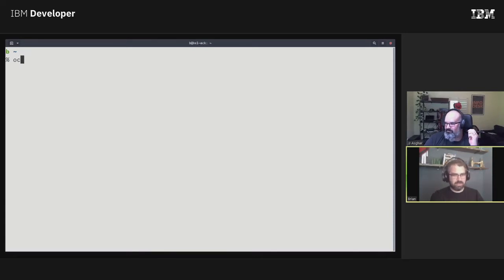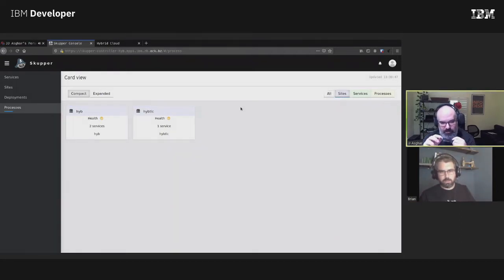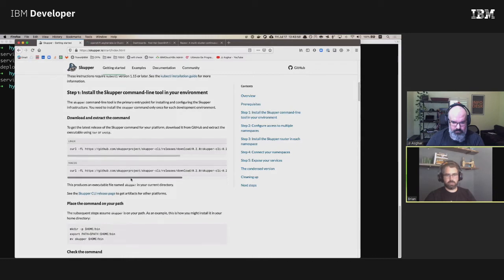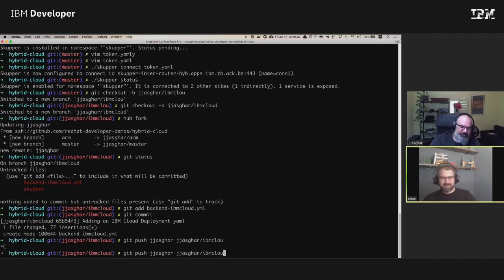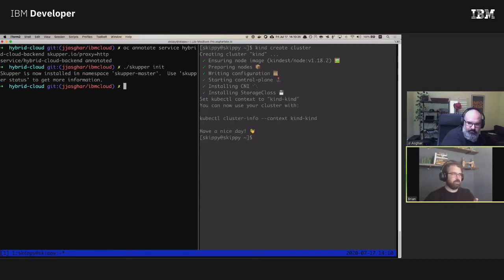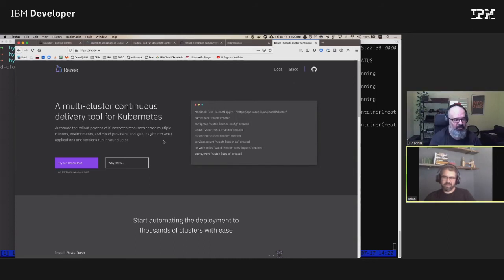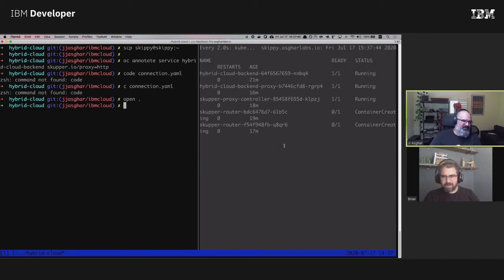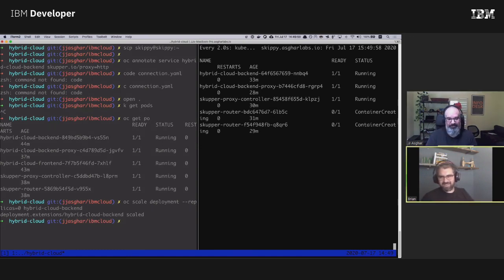Brian and JJ playing with skupper.io and IBM Cloud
Brian from Red Hat and JJ from IBM create a multicluster demo application on multiple clouds.